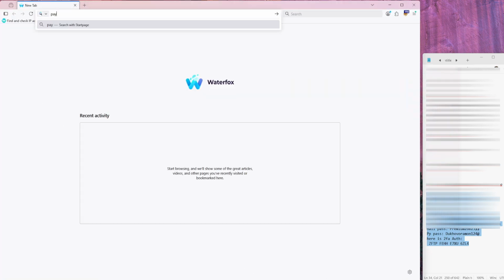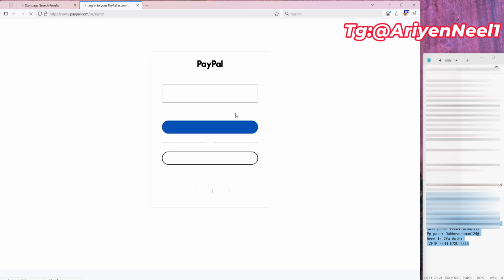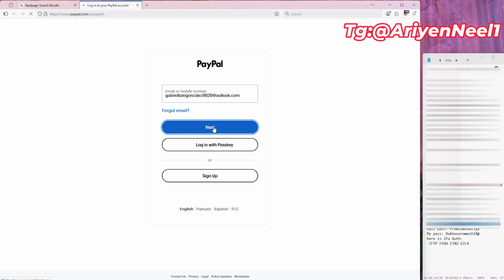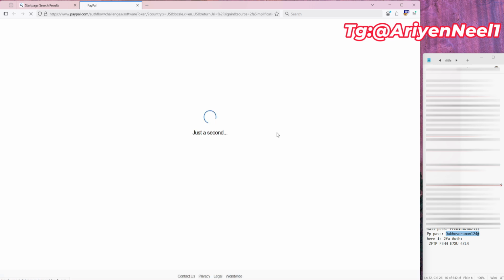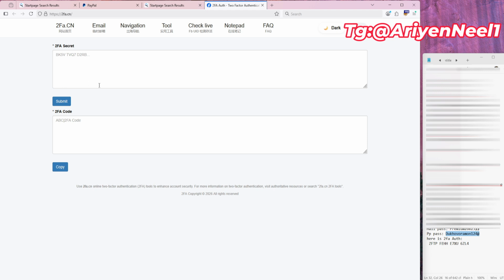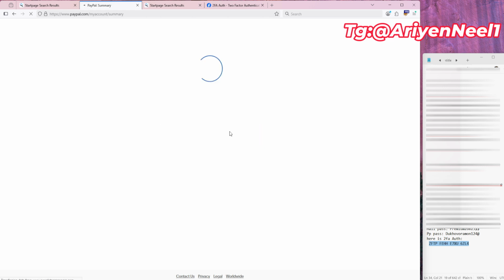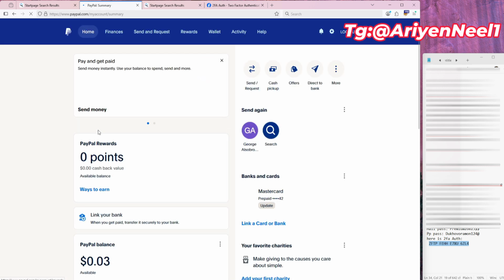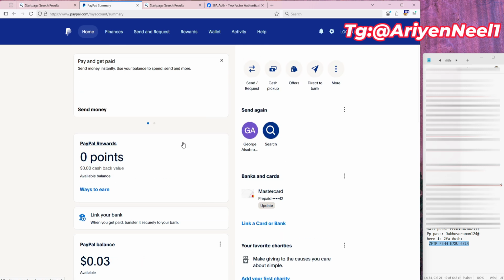How to Log in to PayPal with a 2FA Authenticator || Casino Support for PayPal Users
In this video, I will show you how to log in to PayPal using a 2FA Authenticator App step by step. This method helps you secure your account with two-factor authentication and protects your login from unauthorized access.